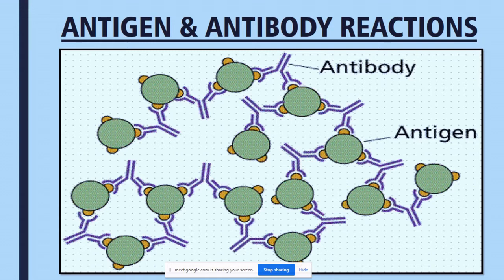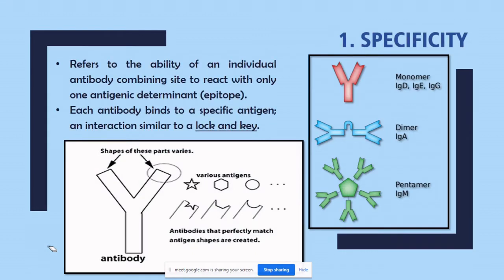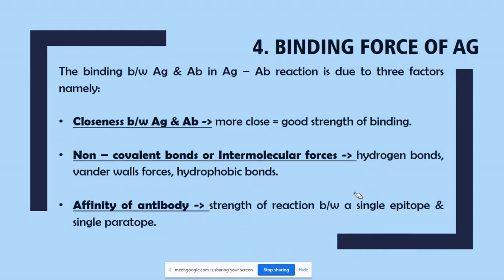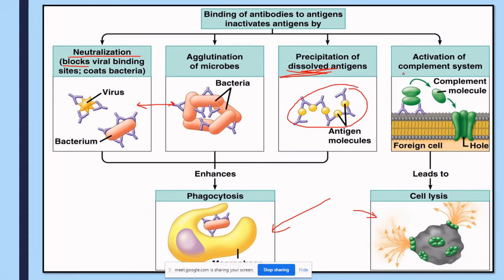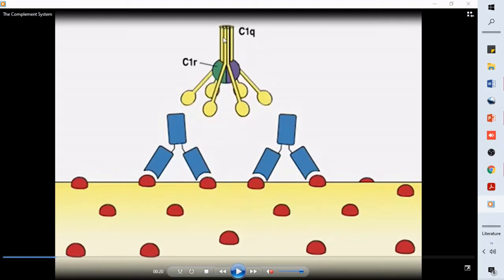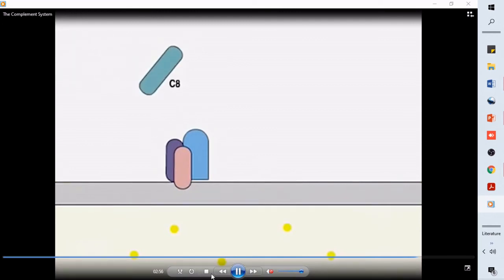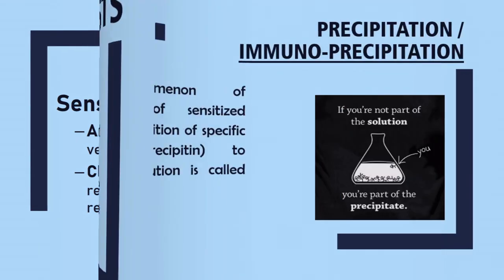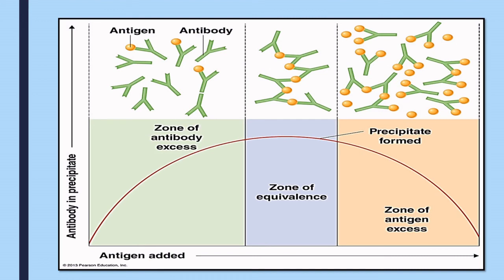Antigen Antibody Reactions